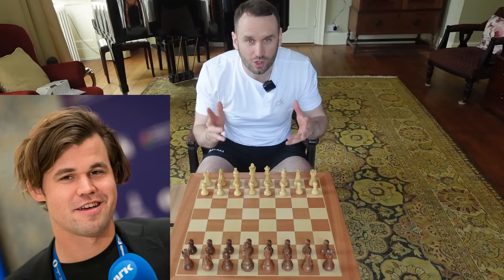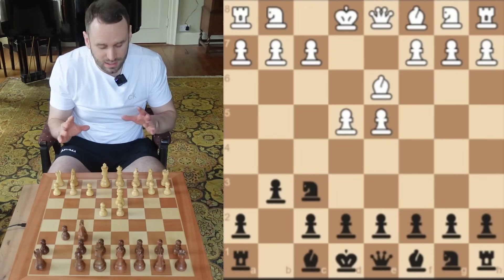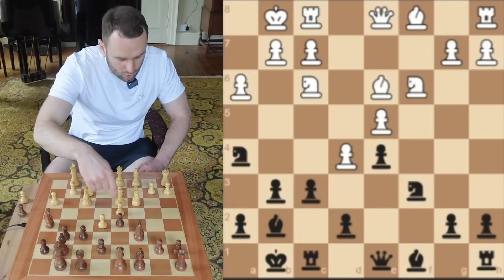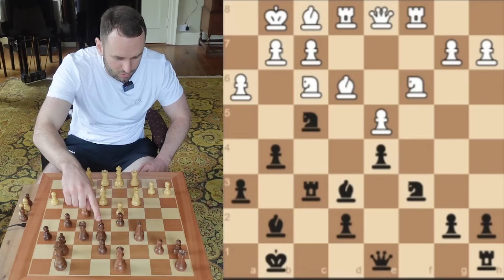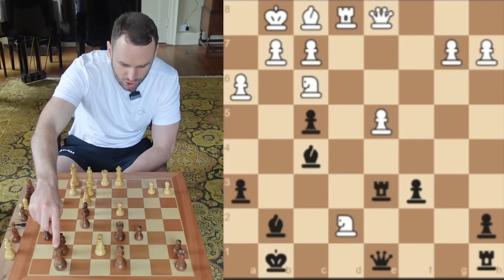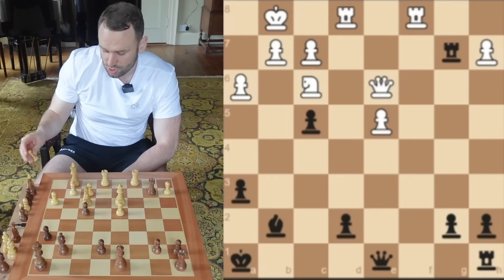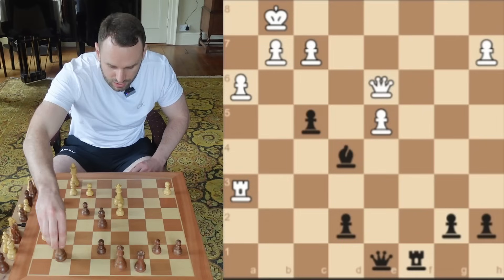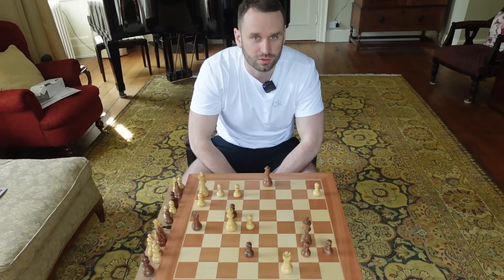Magnus Carlsen DESTROYED In Just 30 Moves!!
Chess Grandmaster Magnus Carlsen DESTROYED by Jose Martinez in Titled Tuesday Chess, 9th April, late tournament, on chess.com. Magnus Carlsen plays his Norwegian Defence and gets blown away by Jose's attacking game, beautiful crush by the Peruvian Chess Grandmaster in just 30 moves!